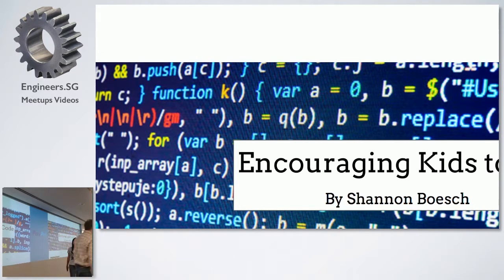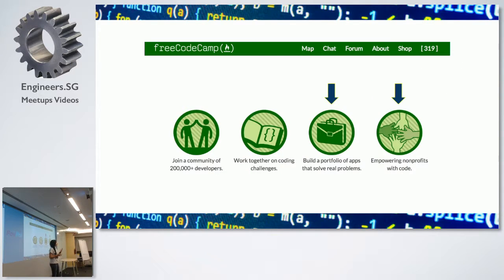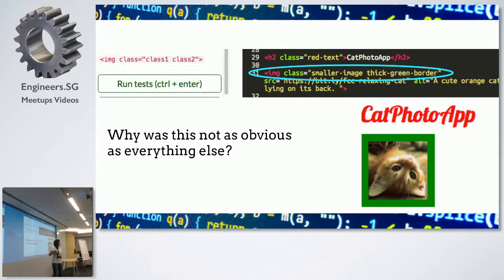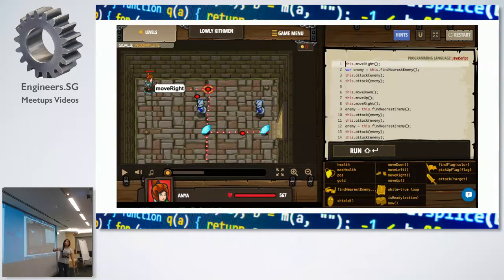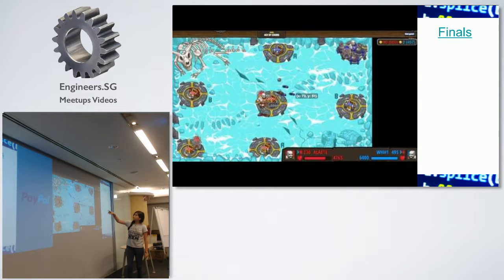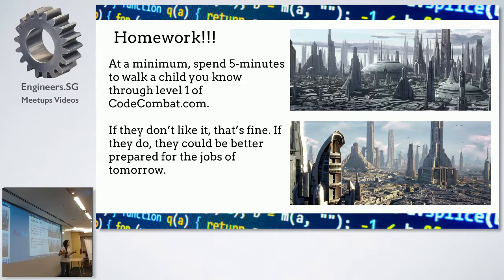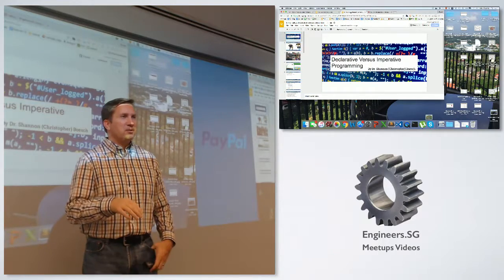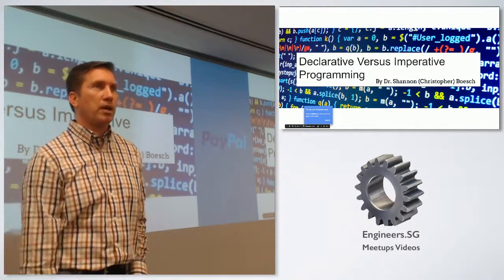Encouraging Kids to Code - Talk.JS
Speaker: Shannon Boesch